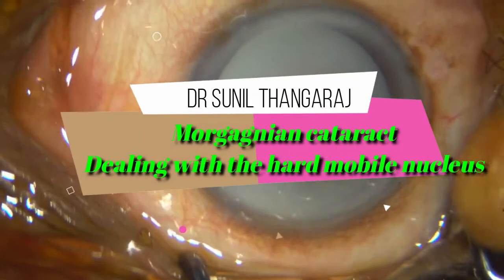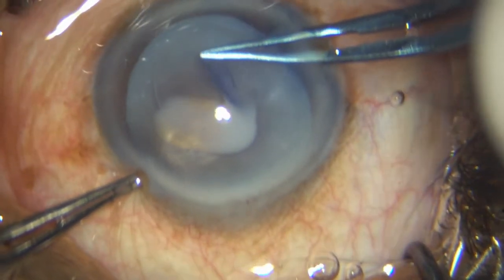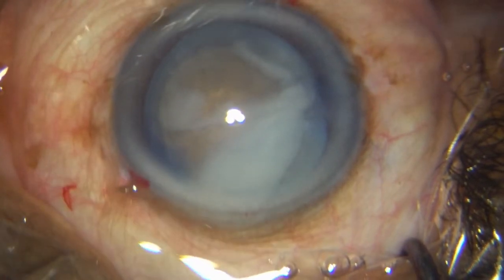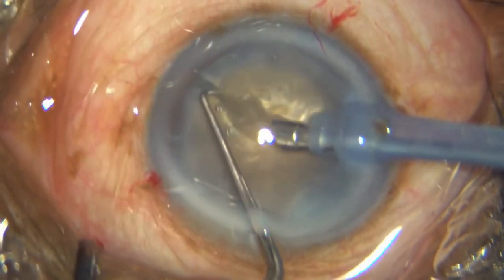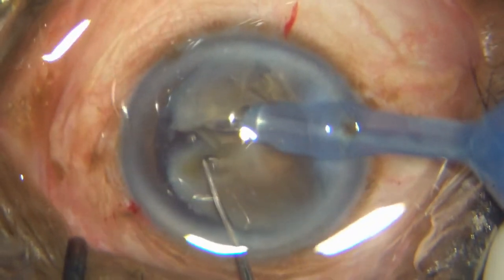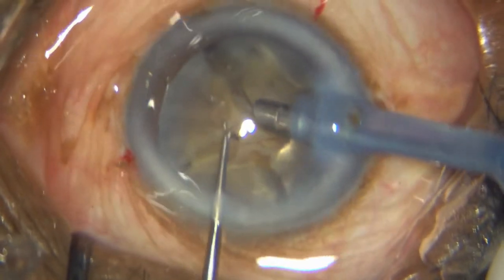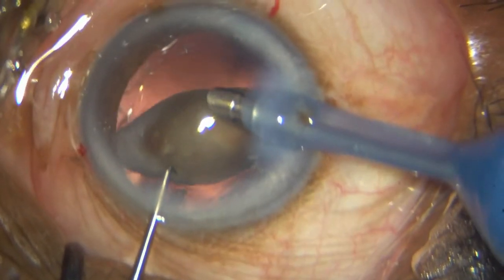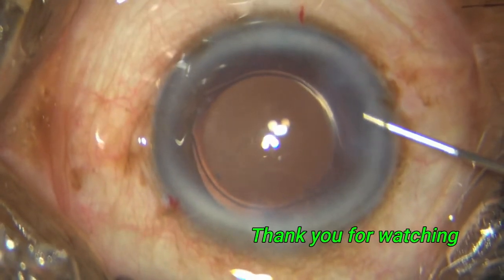Dealing with the hard mobile nucleus in a Morgagnian cataract